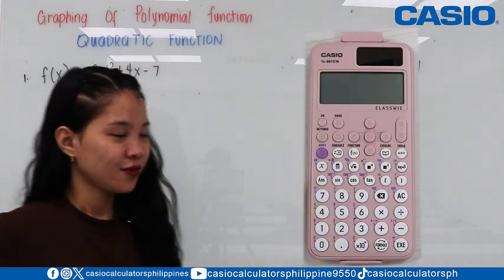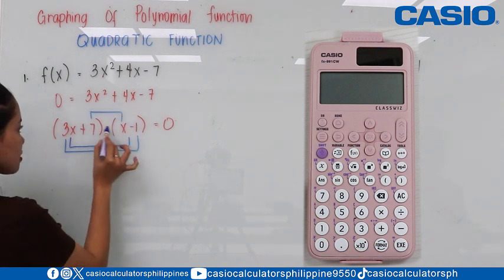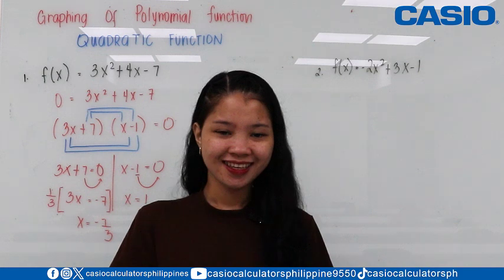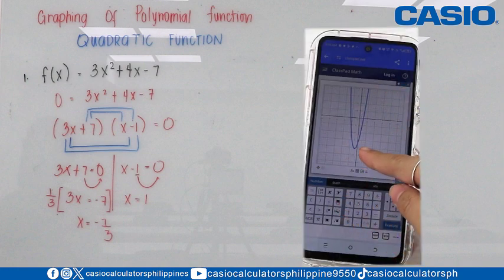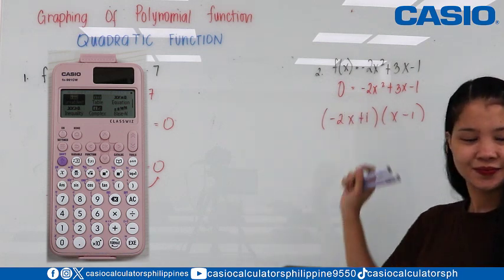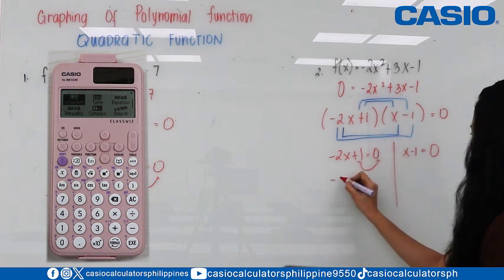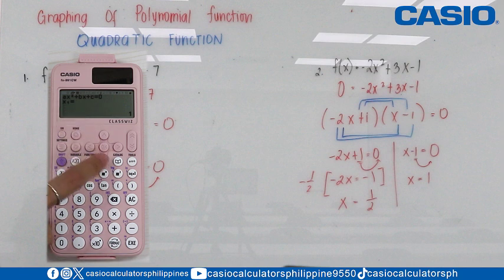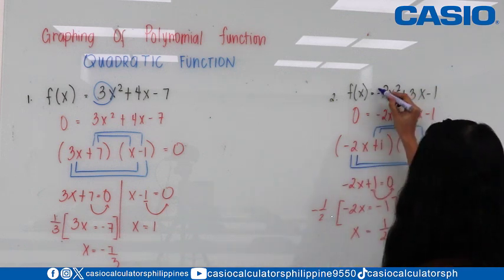CASIO fx-991CW Graphing of Polynomial Function Quadratic Function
🚀 Unlock the power of polynomial graphs and watch your mathematical skills soar! With the fx-991CW, every equation tells a story.

🌟 Dive into the world of curves and intersections—math has never been this exciting! Transform complex problems into visual masterpieces.

💡 Whether you're a student or a math enthusiast, the fx-991CW is your trusty companion on this journey of discovery. Let’s graph it out!

📈 Elevate your math game! Make your math experience colorful and engaging—let’s turn those equations into stunning visuals!